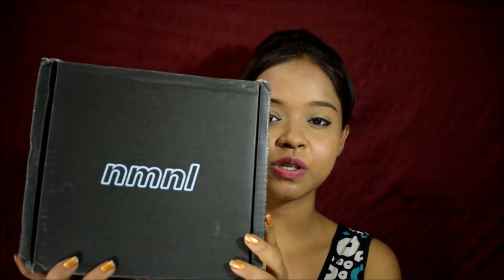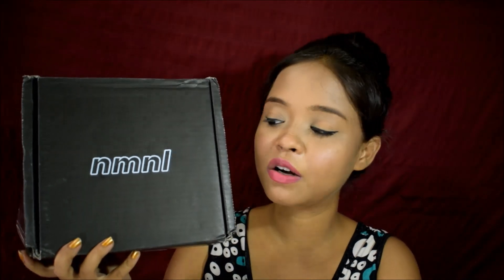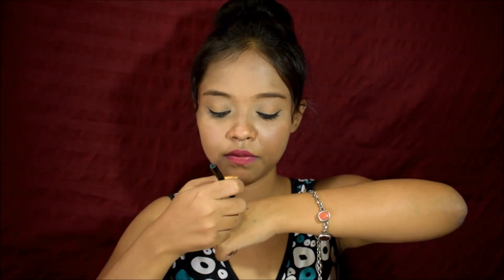Japanese Beauty Subscription Box || nmnl Box Unboxing || Sayantani Some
Hey everyone!!

 So today I will be unboxing a Japanese beauty subscription box called the nmnl box or No Make No Life box. Hope you guys will enjoy this video.